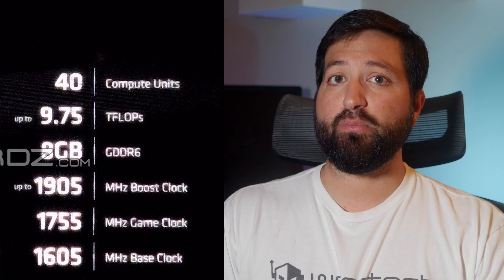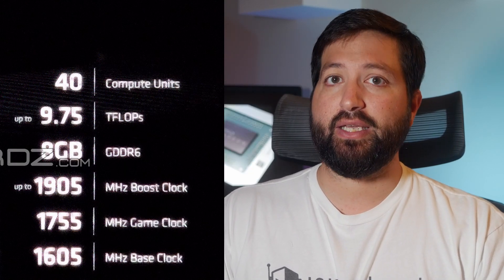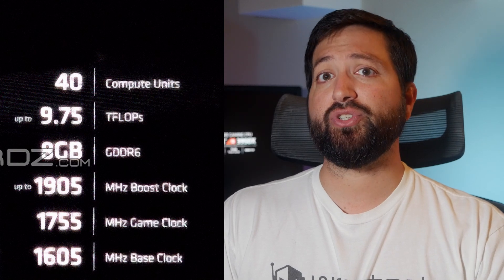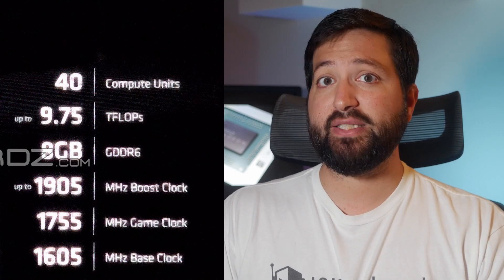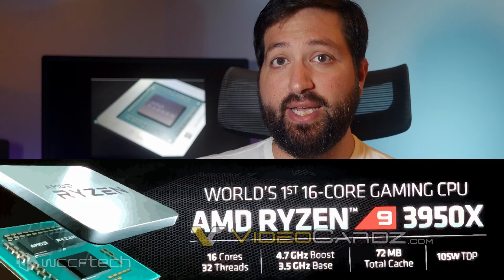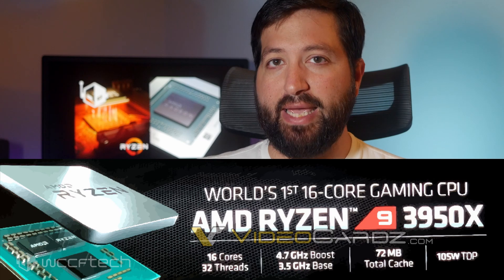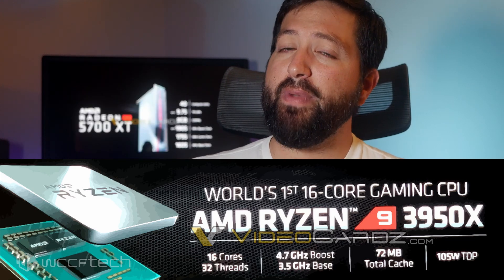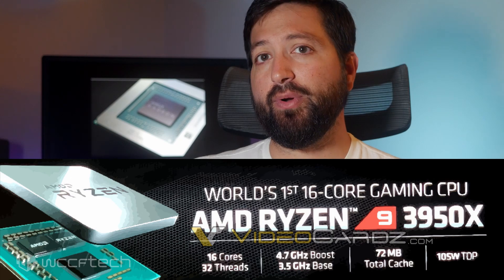Radeon RX 5700 XT And Ryzen 9 3950X 16 Core Details Leaks Are Spicy!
The latest leaks regarding Radeon Navi RX 5700 XT and Ryzen 9 3950X are as spicy as ever!